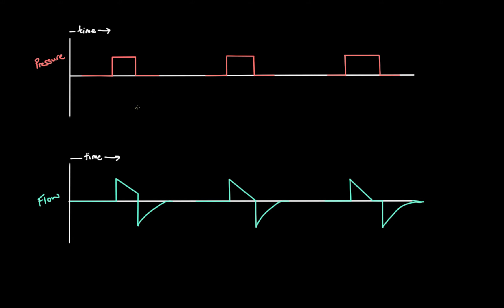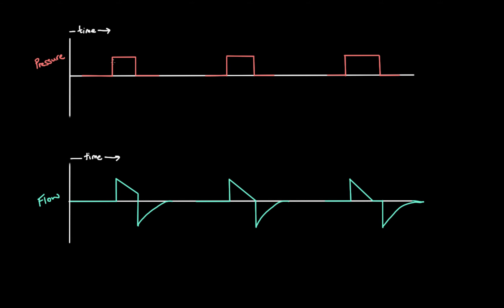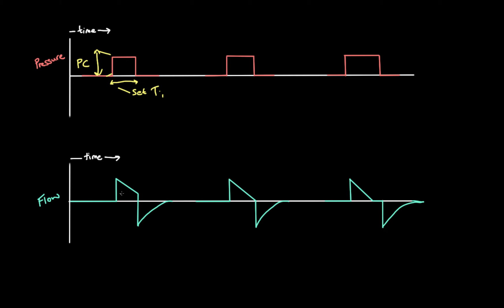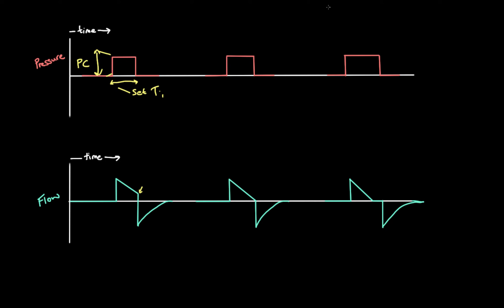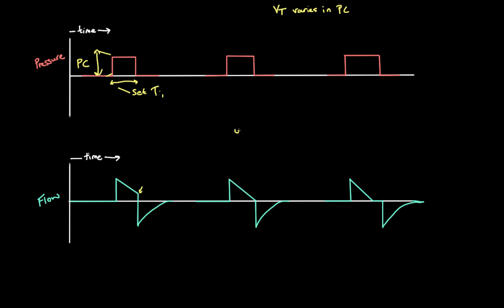Principles of Mech Vent 12: Inspiratory Time in Pressure Control: How to use the Flow Waveform!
This video looks into how we can adjust our inspiratory time in pressure control based on the flow waveform. Using the pattern of flow decay (specifically the flow at end inspiration) to guide our decision on Ti setting. In some situations, we can actually gain some tidal volume without having to increase the PC level simply by adjusting the inspired time. In other settings we may wish to "crop" of inspiratory time if the flow has decayed to zero before the end of the inspiratory time.

Please ask questions! I can make follow up videos if needed to delve deeper into this concept!

Thanks

OP